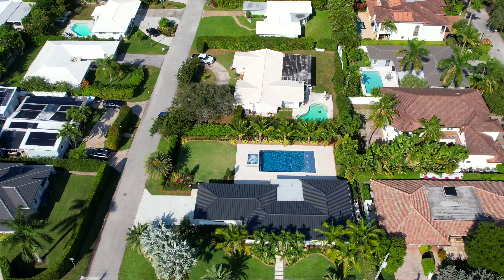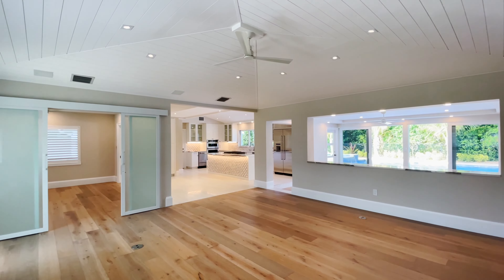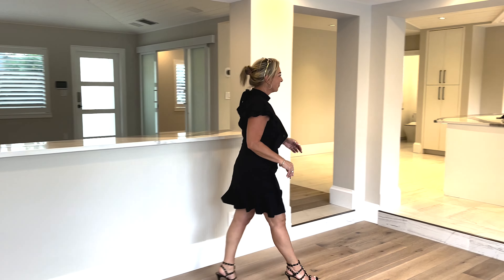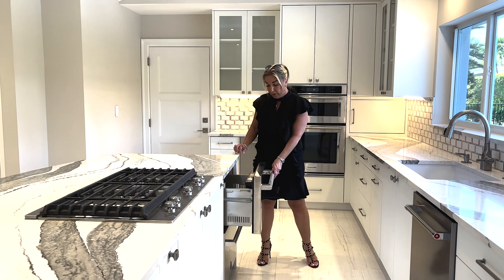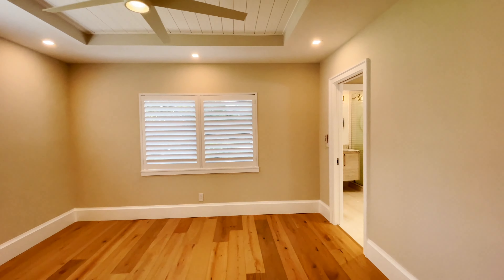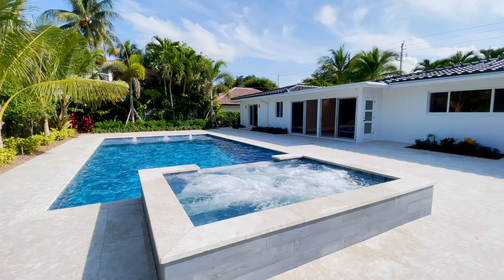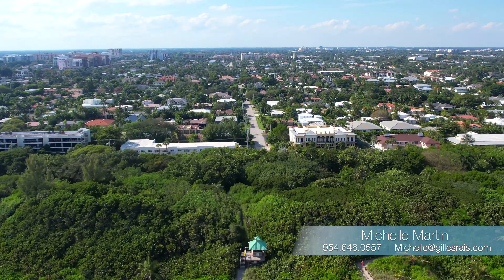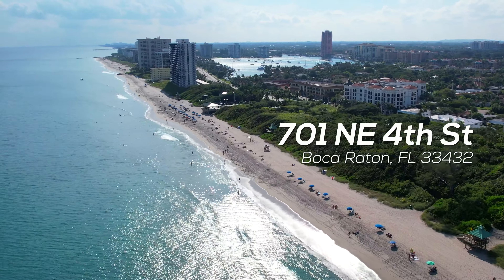Boca Raton Beach Home for Rent!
Charming beach house located in Boca Raton for annual rent. This home is a 3/3 with double on suite primary bedrooms, and 3rd bedroom can be perfectly converted into a den with double slider doors. This home features a beautiful chefs kitchen with marble countertop and backsplash, stainless steel appliances, 2 drawer beverage center, ice maker, gas cooktop stove, utensil caddy, spice drawer, and many more. New hurricane impact windows, plantation shutters, and Sonos automated speaker, alarm, camera’s for tenant use. In the primary suite you have a walk-in closet, beautiful primary bathroom with both shower & free standing tub, duel his and hers sinks, and top of the line toto toilet. Other features include a 2 car garage with brand new washer & dryer, patio with travertine tiles, 20ft salt water pool with heater, chiller, and spa, gorgeous lush landscaping, on a fully fenced corner lot. In a prime location just walking distance to the beach, local shops, & restaurants.